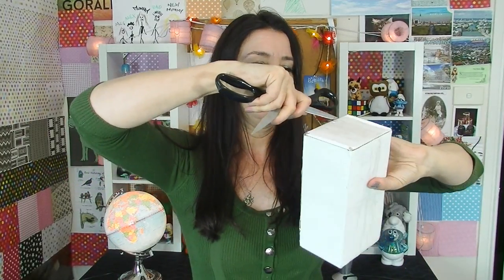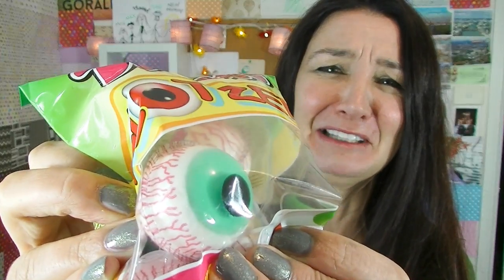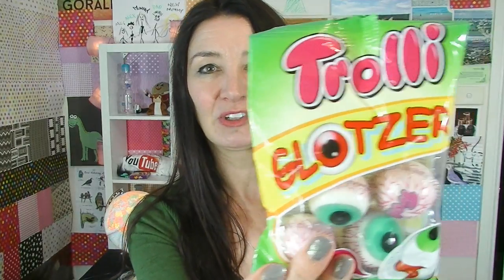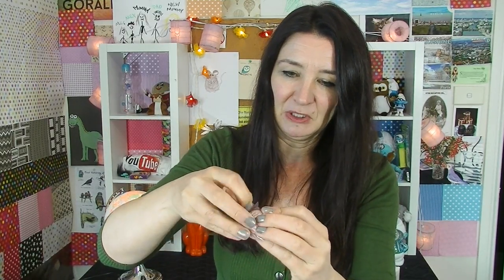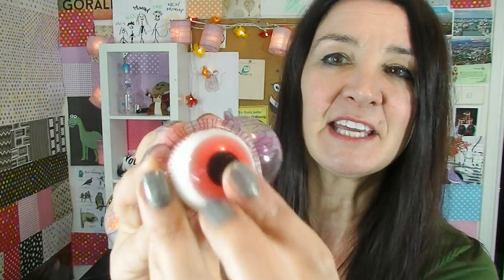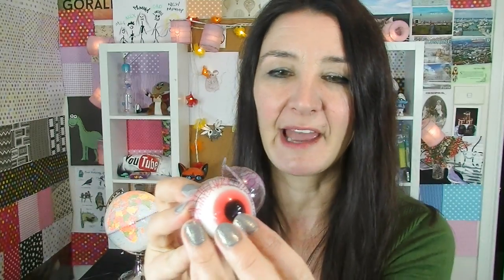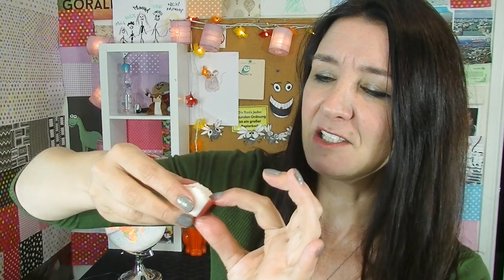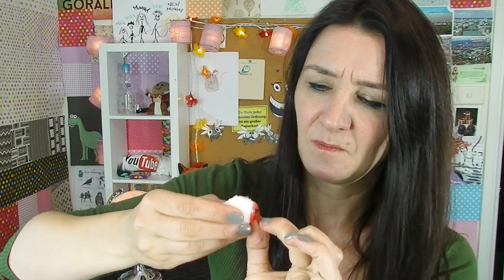German Trolli Gummi Eyeball Taste Test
Taste Testing Eyeball Gummi Candy
WoggyFlush's channel:

Music can be found in the YouTube music library:
7th Floor Tango - Silent Partner

Vivacity, Sheep May safely graze, Comic Plodding